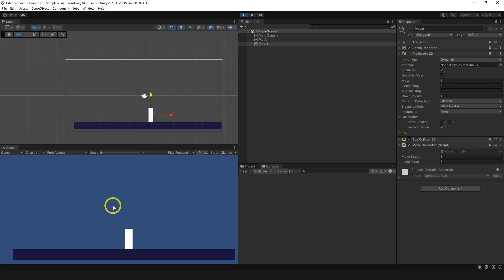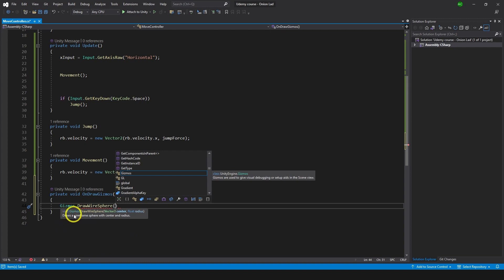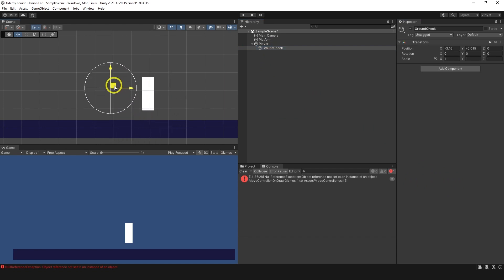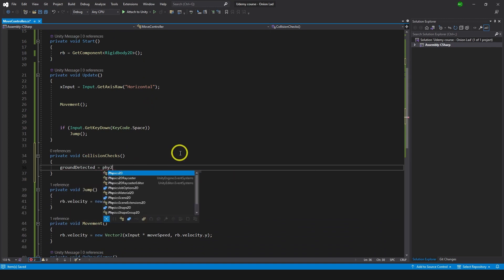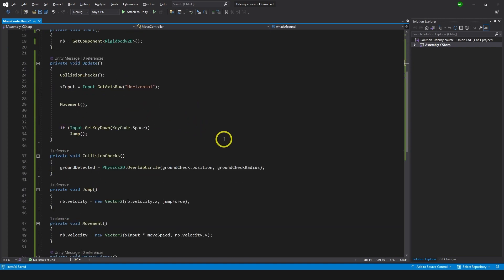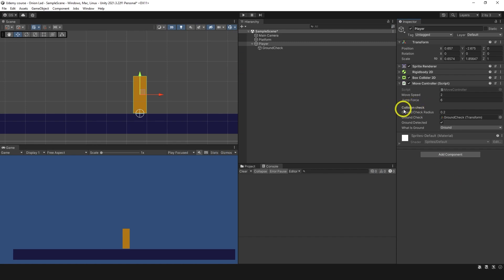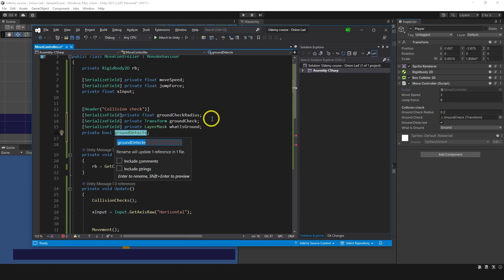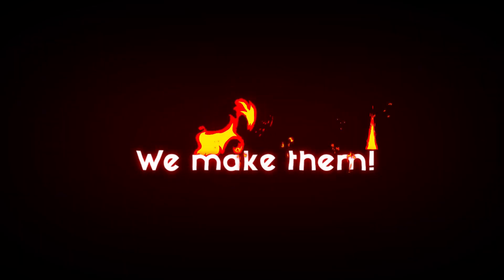Unity For Beginner - Simple Collision in Unity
Unity For Beginners - Learn how to make simple jump.